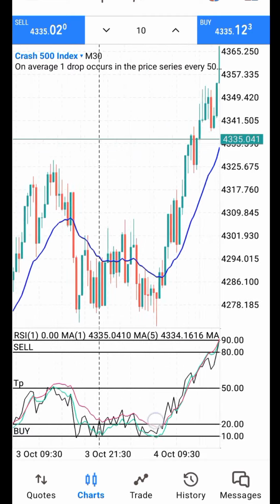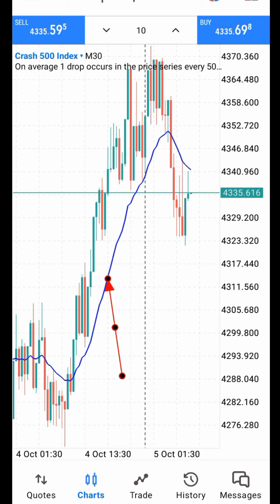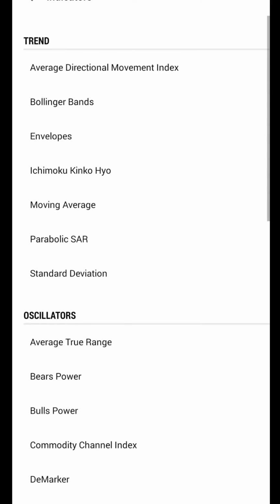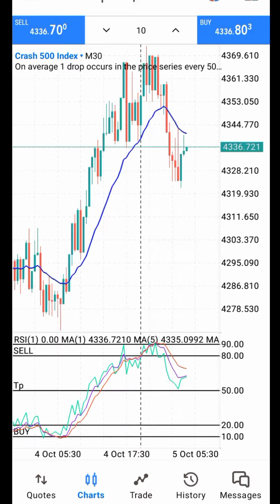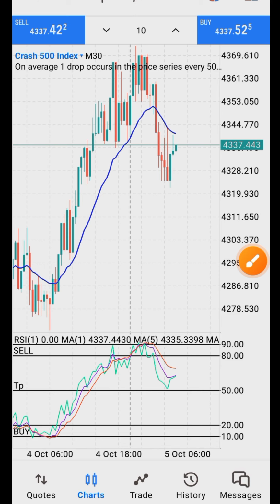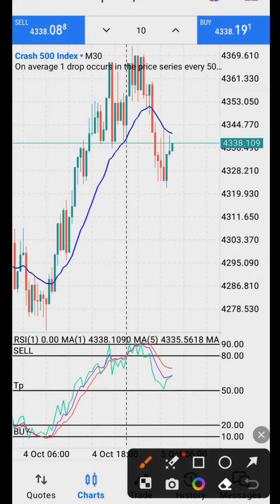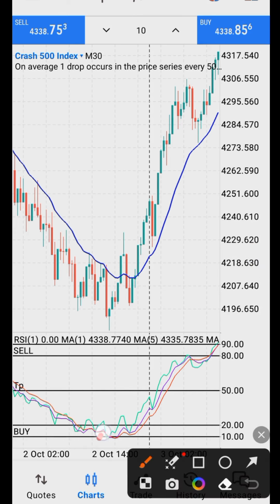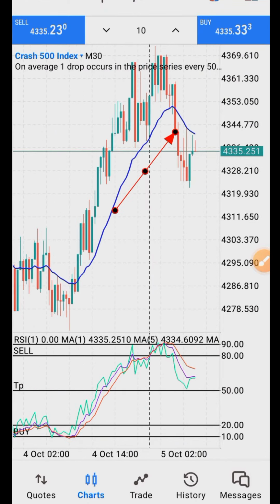Snipper strategy for BOOM AND CRASH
This is Snipper strategy for BOOM AND CRASH

Trade Responsible.